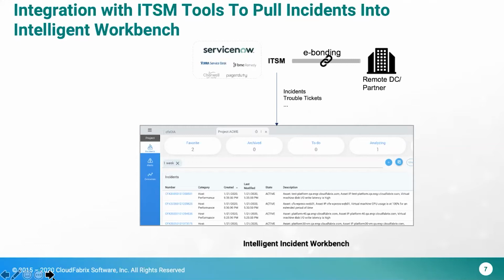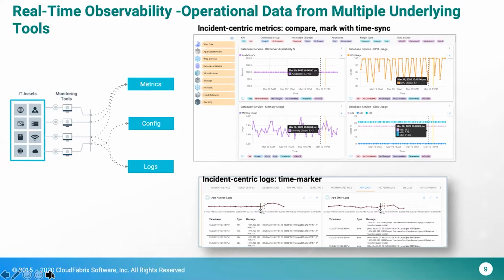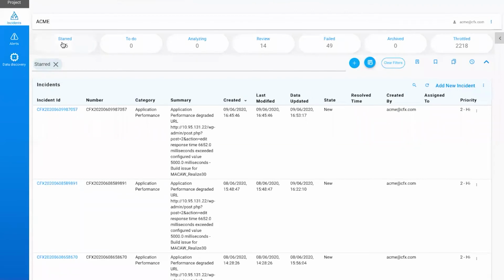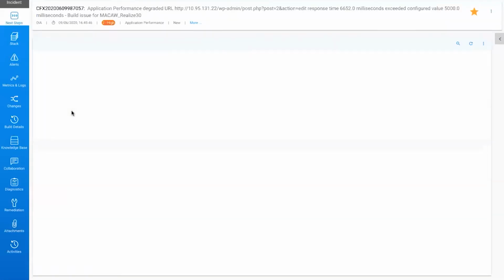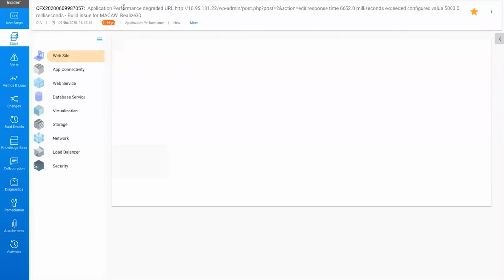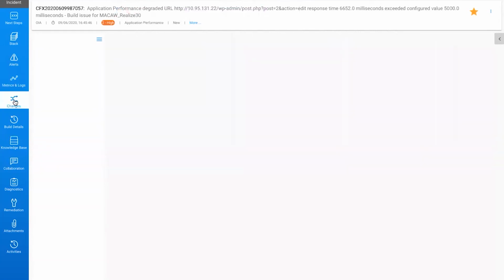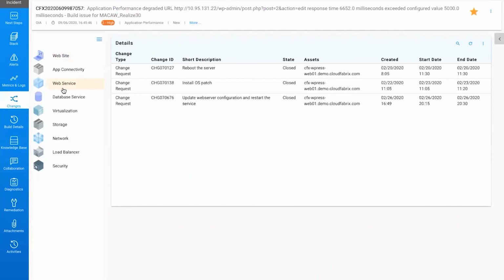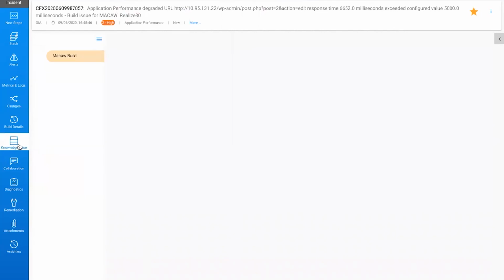Webinar: AIOps Outcome - Accelerate Incident Resolution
Bite Size AIOps Knowledge Sessions - Accelerate Incident Resolution with faster root cause analysis and contextual insights and recommendation